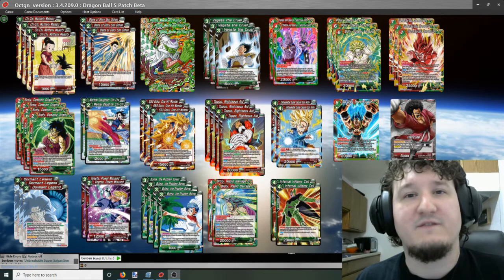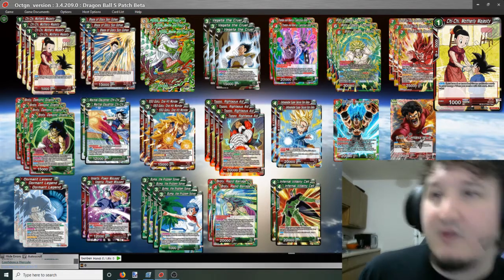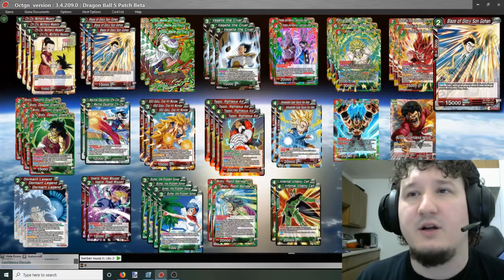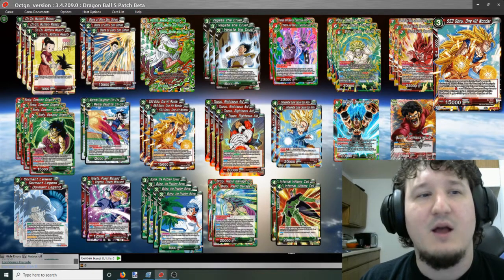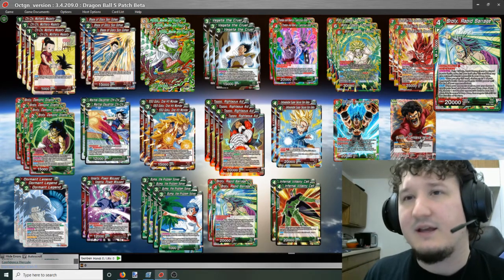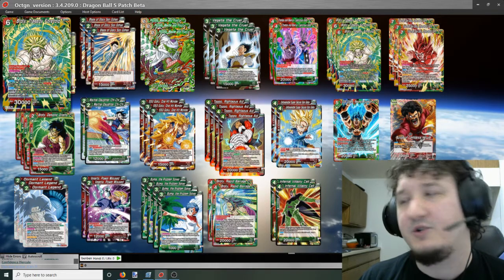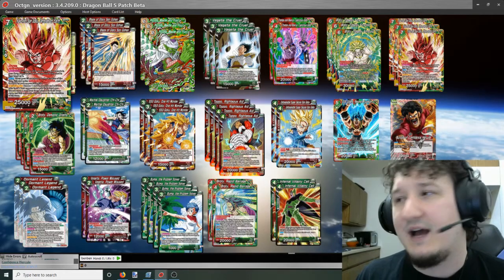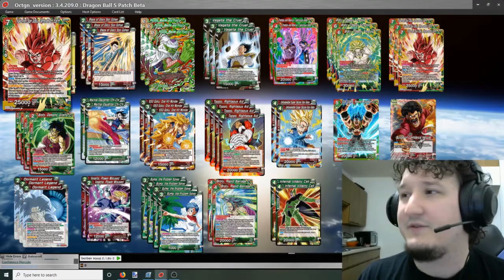G/R Hercule Featuring Broly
Once again we look at my favorite leader Hercule! This set gave us some really powerful new tricks for Hercule.